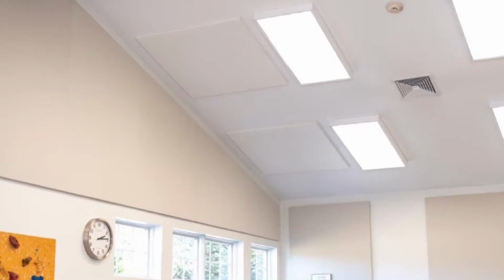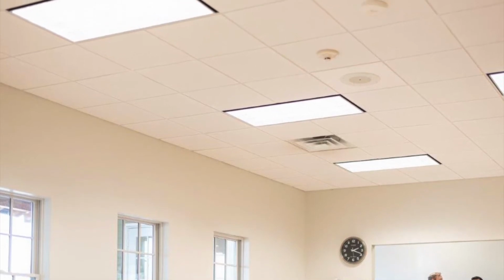Somerset Hills Learning Institute — CMC Testimony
Founded in 1977 by pioneer and inventor Doris Iklé at her kitchen table, CMC company launched with a staff of one and half people 40 years ago. Today CMC is one of the strongest companies in the Mid-Atlantic.

Since 1977, CMC has been awarded more than 100 utility contracts and has completed more than 400,000 residential energy audits and 30,000 commercial audits. We also remain committed to the company’s founding mission to deliver energy savings for families, especially the ones who need it most.